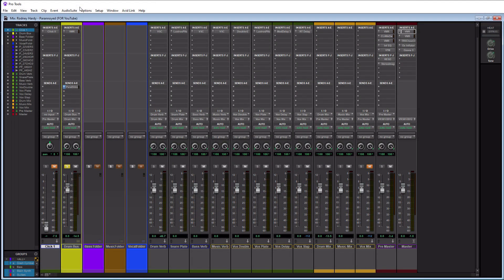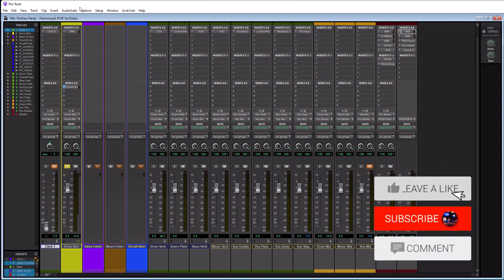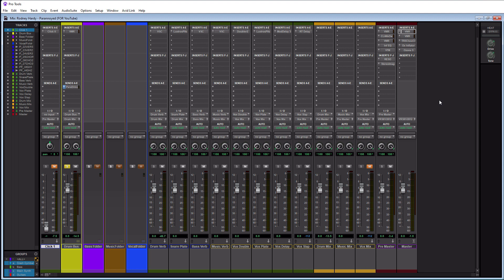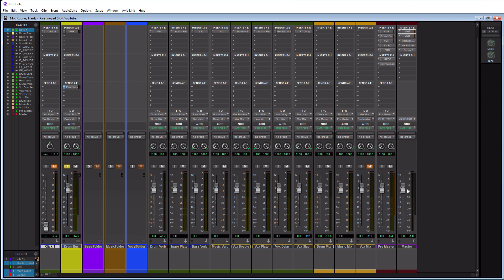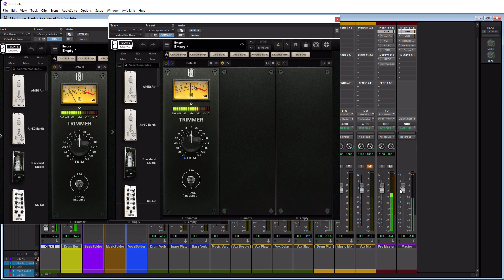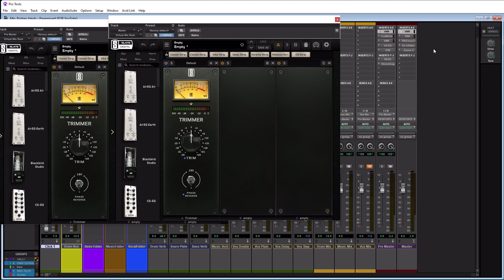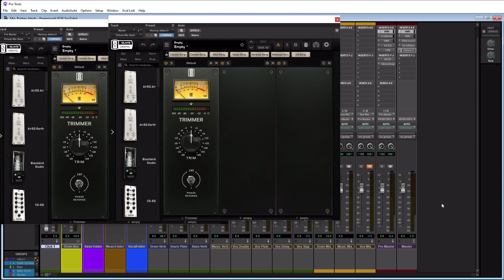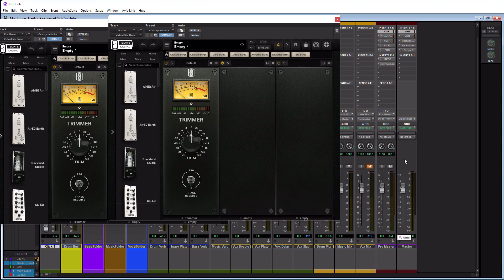Pro Tools Master Fader Track | What Is It And How To Use It Right!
In this video, I will be discussing everything you need to know about the Pro Tools master fader track. Knowing about the master fader will take you one step closer to becoming an expert in Pro Tools. In this tutorial, I will show you how to create a master fader track, explain how it is different than all the other tracks, and lastly show you some signal flow use cases revolving around it. As always, if you have any questions please leave a message in the comment section below.

00:00 | Introduction
01:32 | Pro Tools Master Fader Track
08:00 | Final Thoughts

MAKE YOUR STUDIO SOUND AMAZING❗❗❗